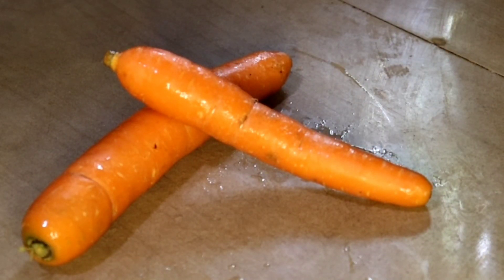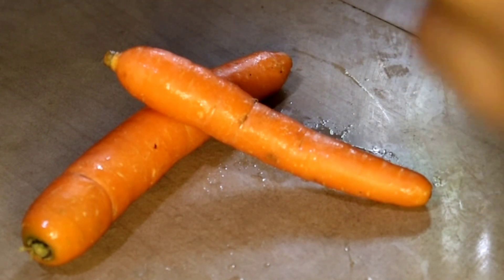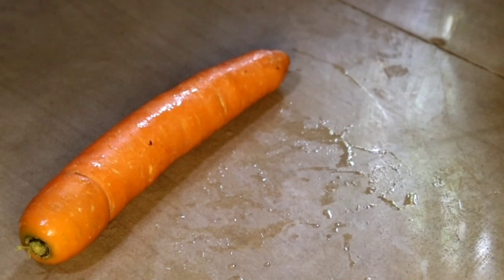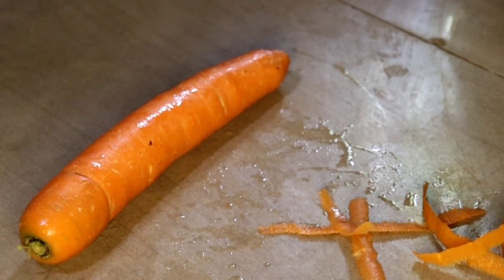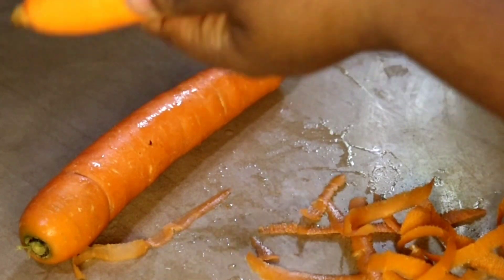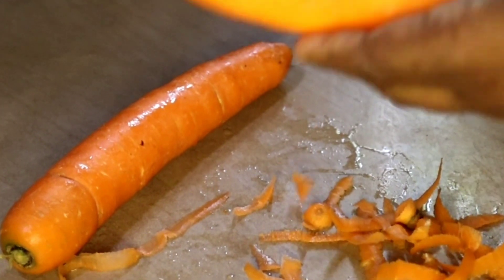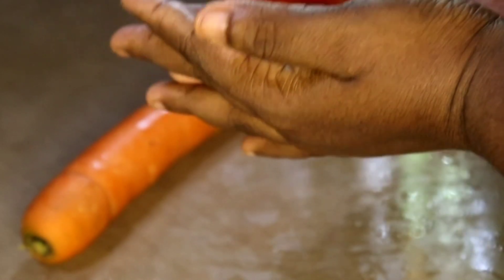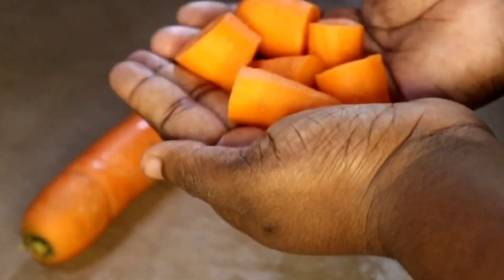ഇപ്പോഴേ ഇതൊക്കെ കഴിക്കൂ /Six month baby food🤱🤱babyfood